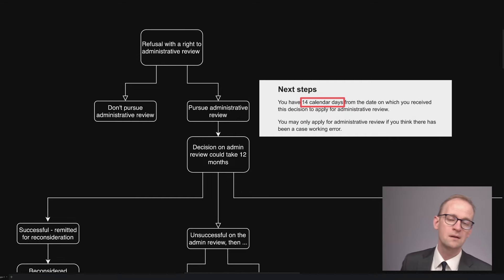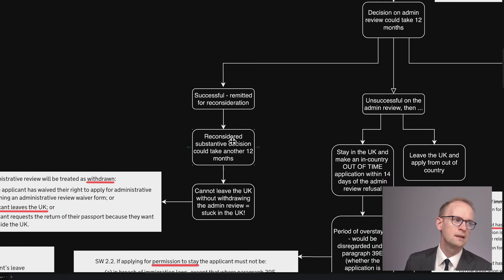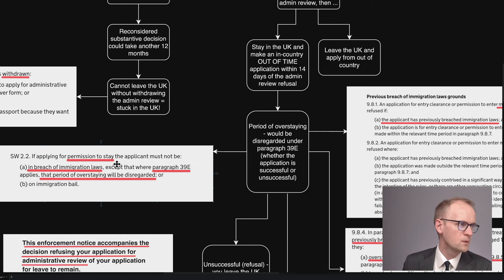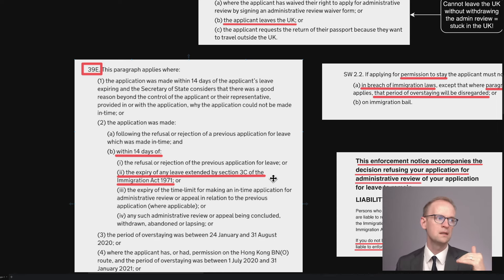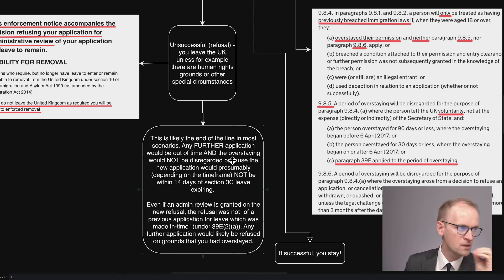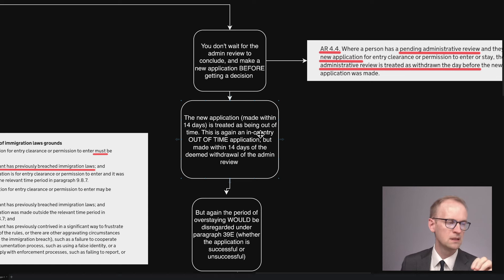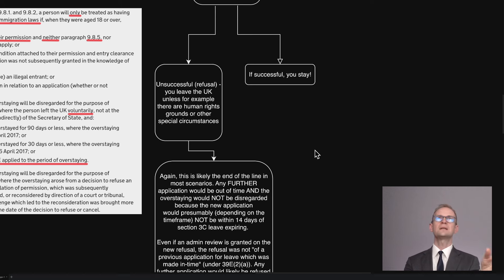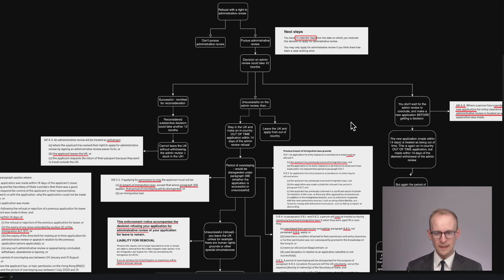UK Visa refusal in country with a right to administrative review what do I do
📧 I am happy to help with your visa and citizenship options. I have a consultation service